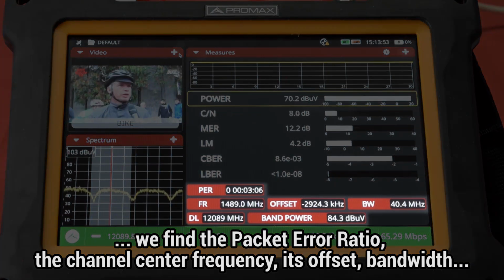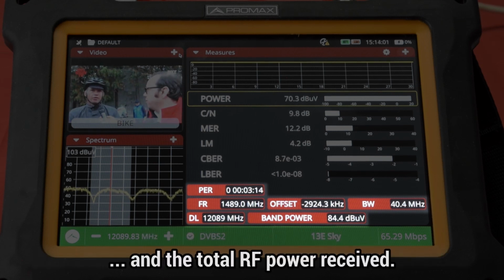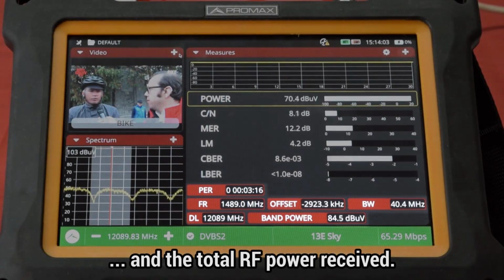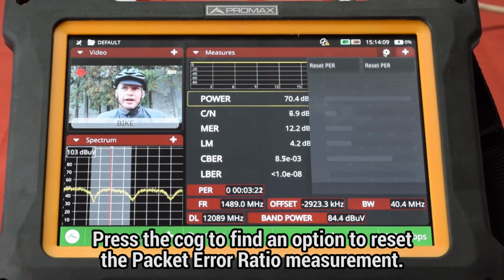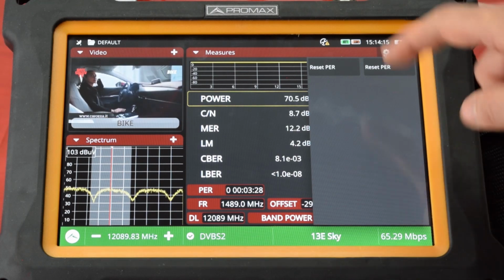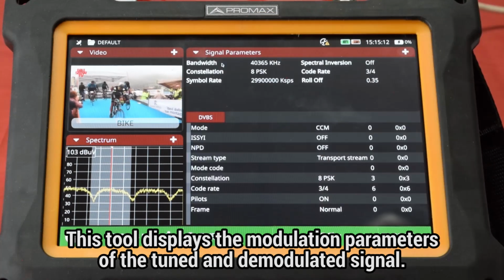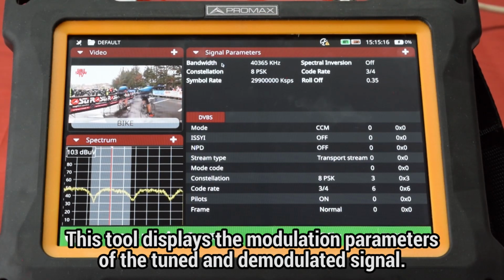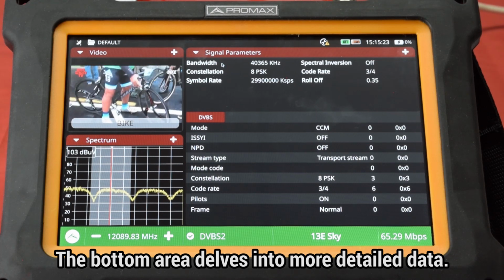ATLAS NG tutorial: [6] [7] TV analyzer - Measurements and parameters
How to display the measurements and the modulation parameters of a digital signal in the ATLAS NG analyzer.